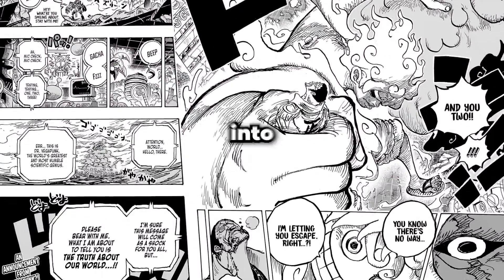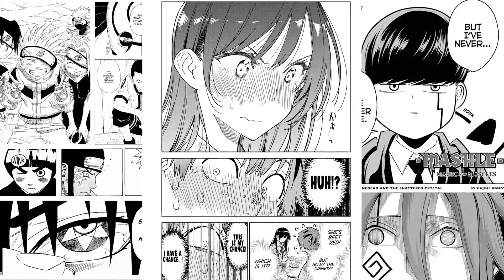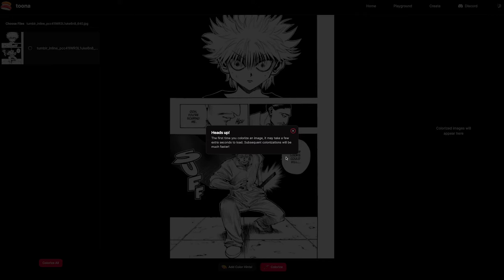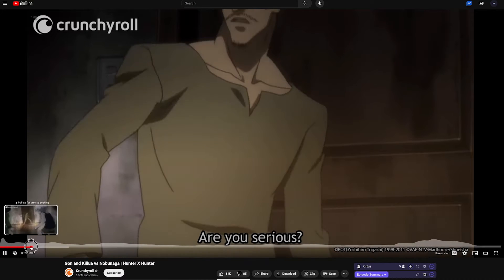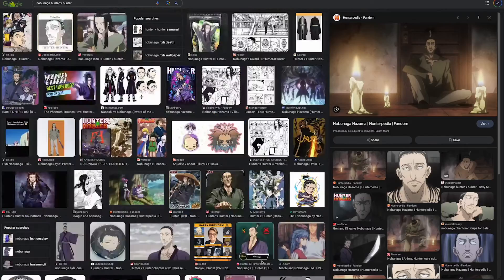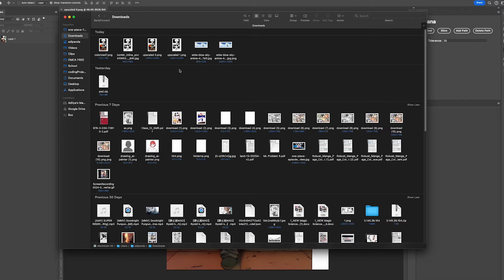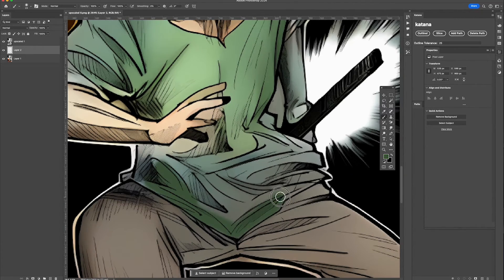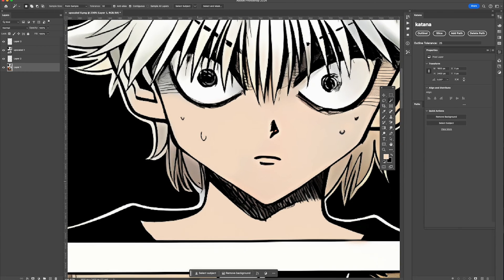How to Color Manga Using AI In Under 5 Minutes! (2024)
Hey ya'll, if any of you guys are wondering, I'm actually taking a break from youtube right now, because I'm working on building a bunch of tools for making manga animations, MMVs, and creating comics. We recently made this tool for colorizing manga using AI, and wanted to share it with all of you, would really appreciate it of you all checked it out!